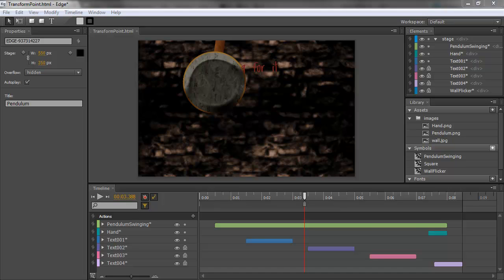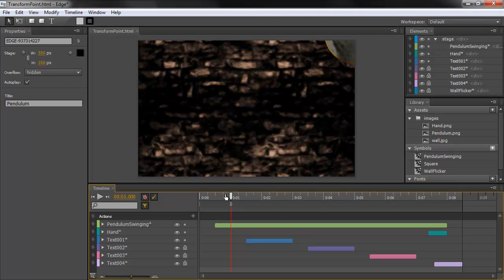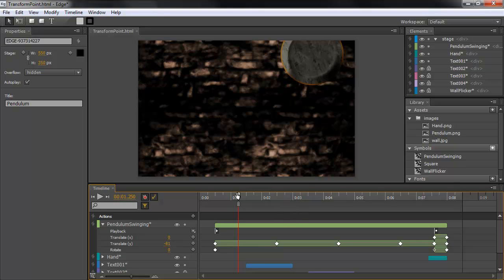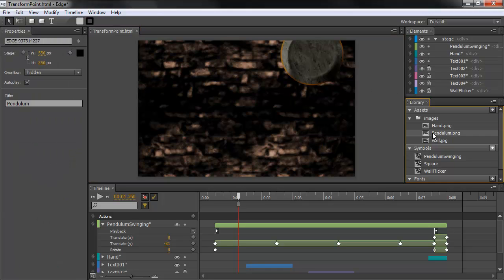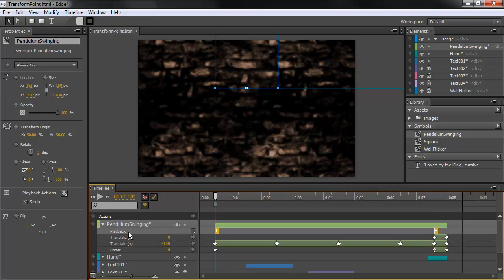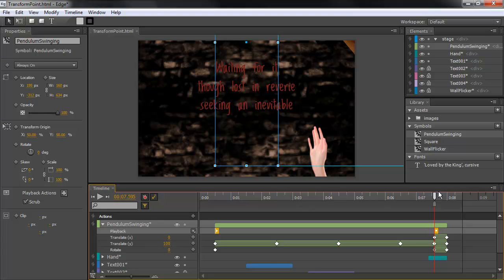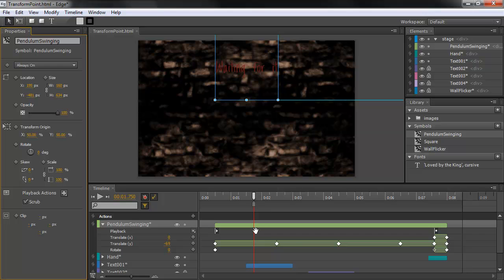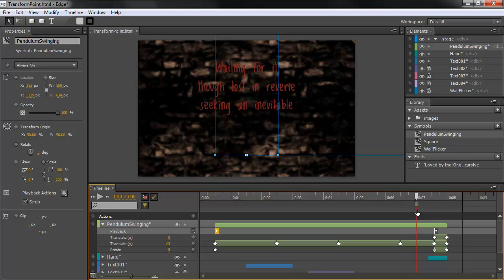Adobe Edge Preview 4 - Playback Actions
Joseph Labrecque demonstrates how to use Adobe Edge Preview 4 to create Symbol Playback Actions within an Edge composition timeline.